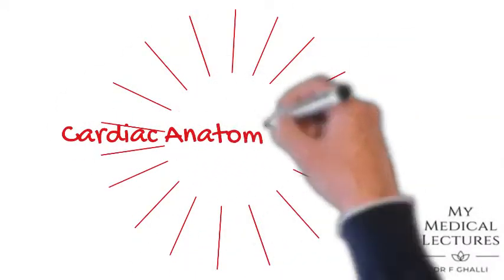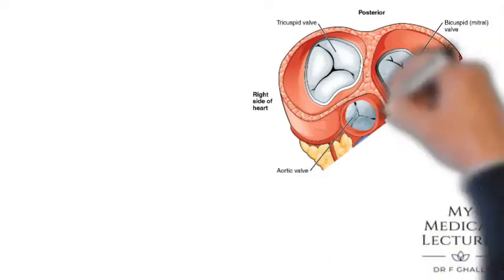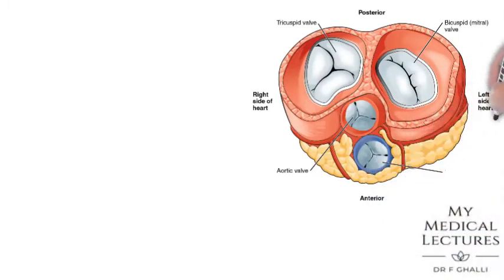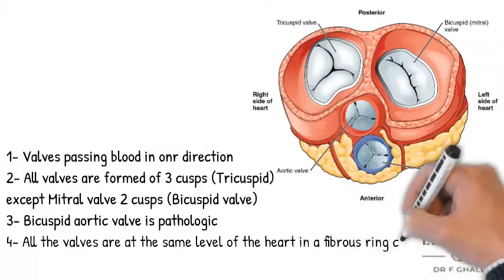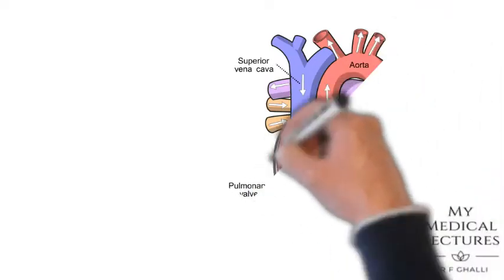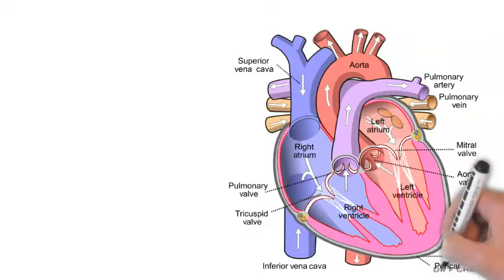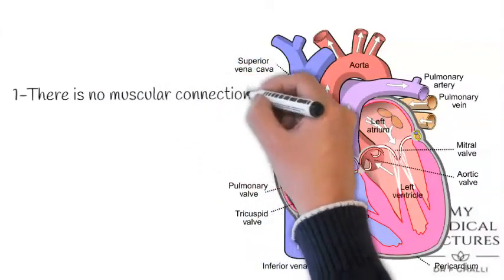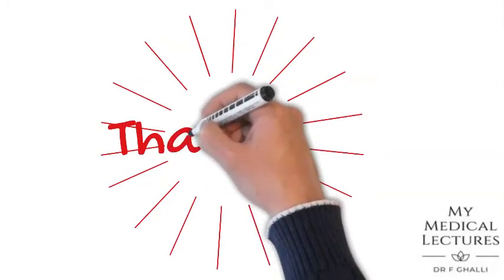Cardiac Anatomy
This video describes some anatomical tips to help understand clinical points.